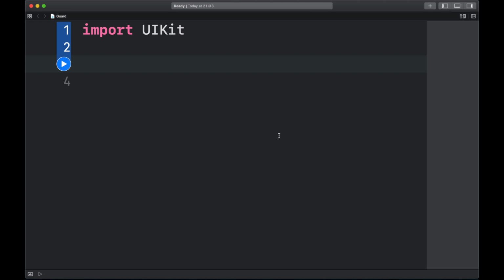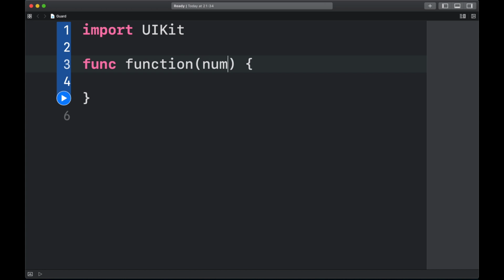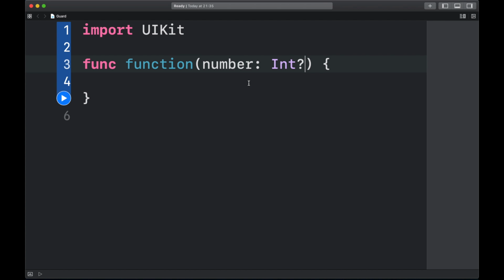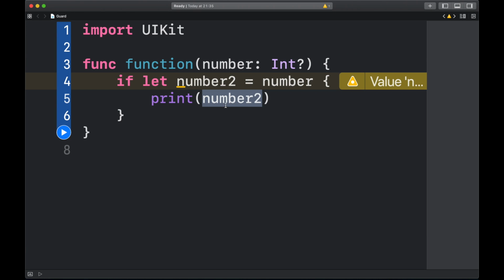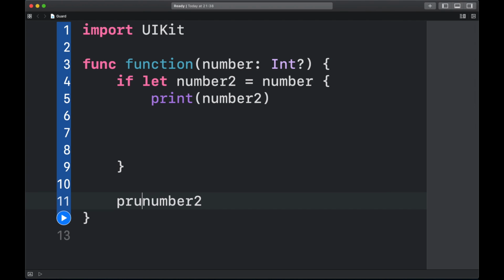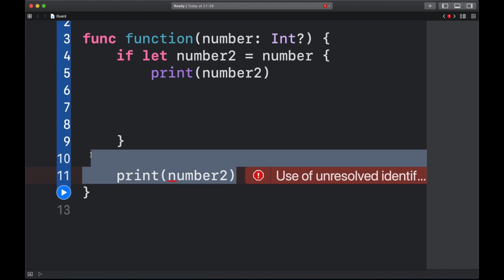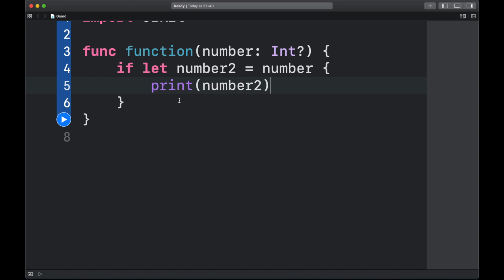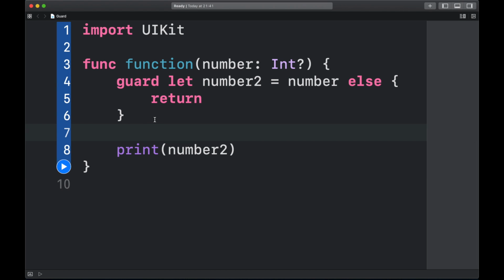Swift | Optionals - Guard let